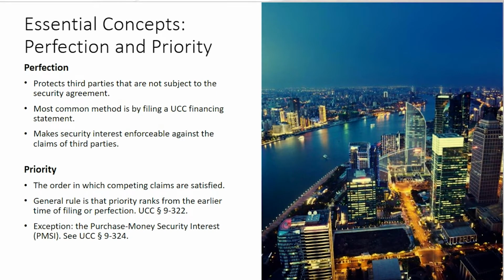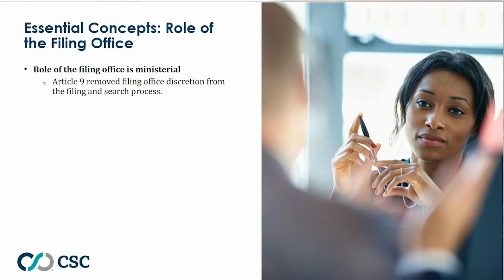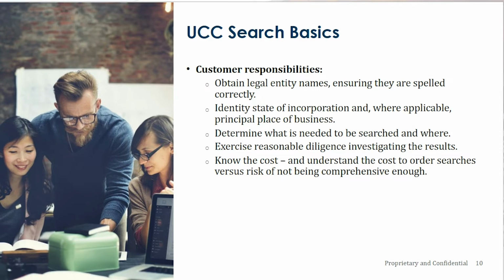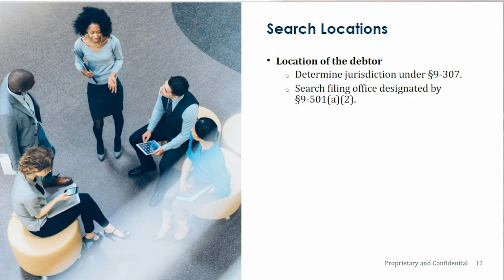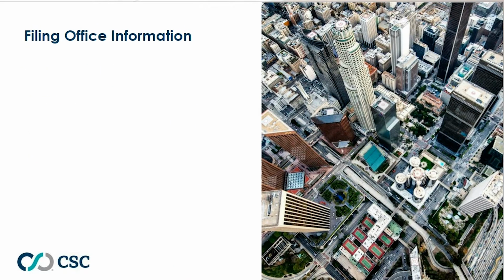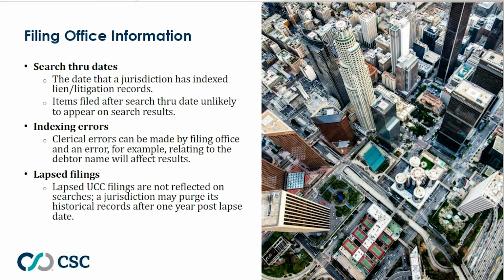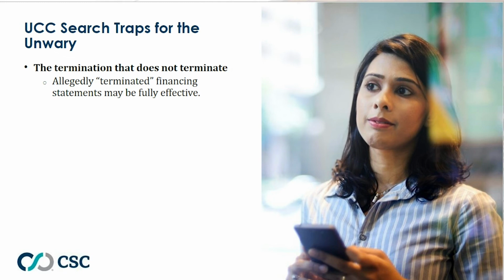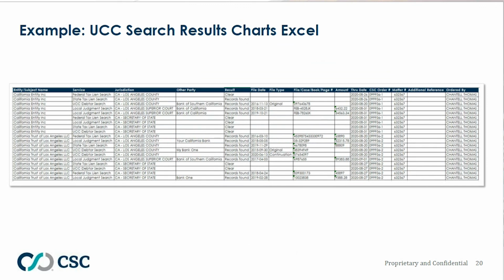UCC Article 9 Search Basics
Uniform Commercial Code (UCC) searches are complex, and it can be difficult to retrieve the results you need. Let CSC’s UCC experts be your guide!

View our refresher course on UCC Article 9 search basics, designed to explain the fundamentals of the Article 9 search process.

Intended for legal professionals who conduct UCC searches, this webinar provides an overview of essential UCC concepts, search basics, and best practices.